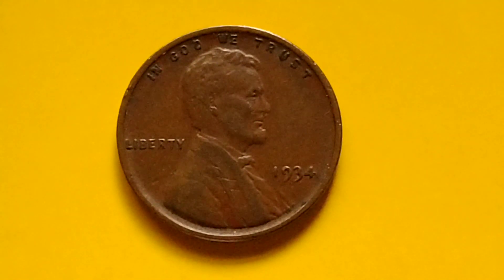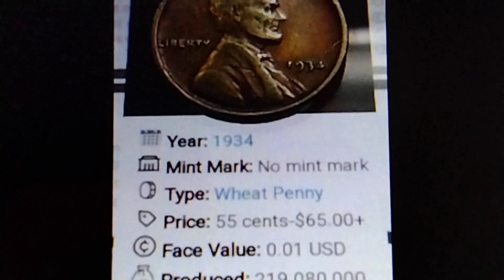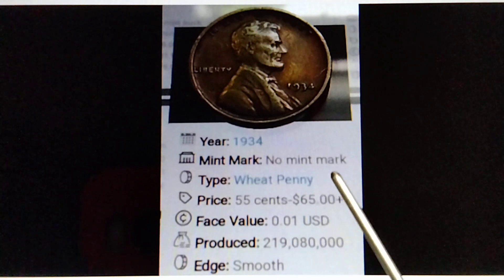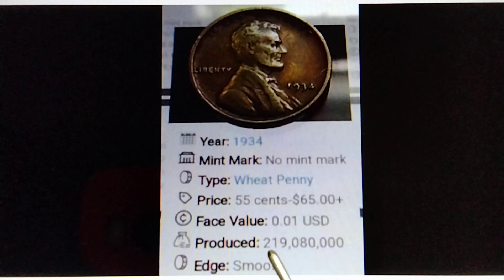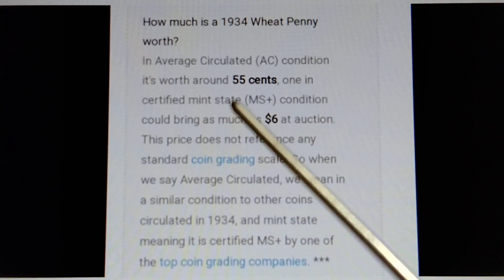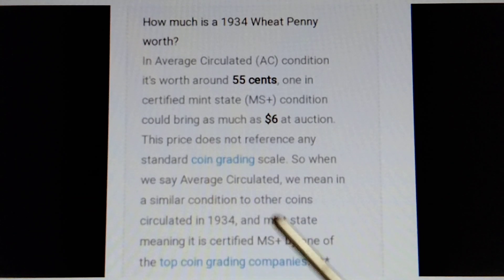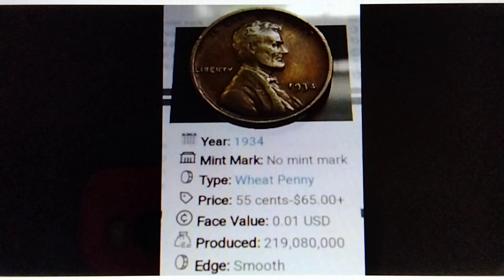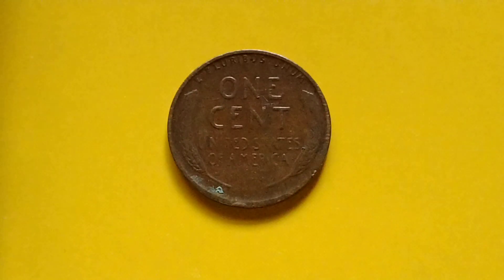219,080,000!! 1934 Wheat Penny!